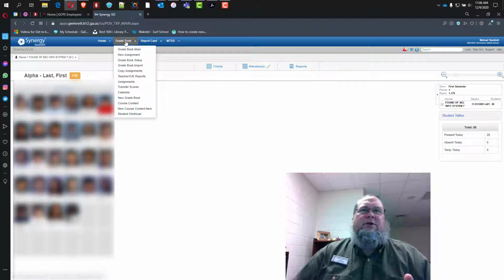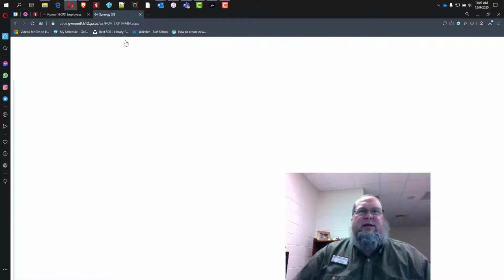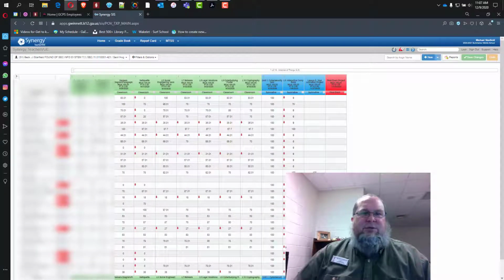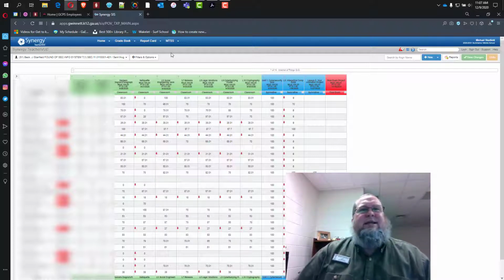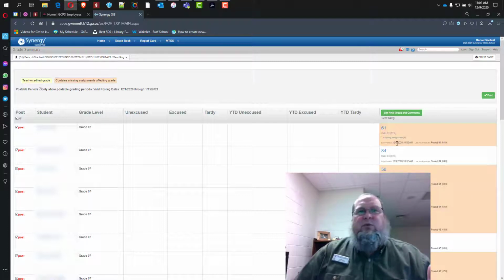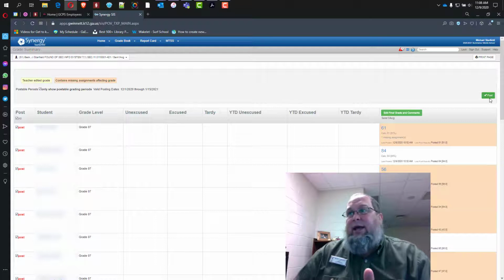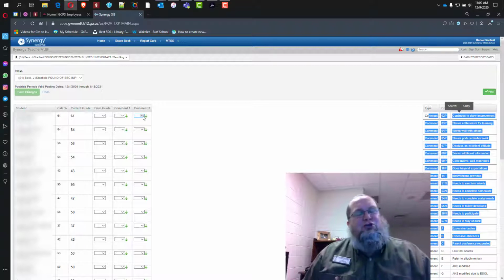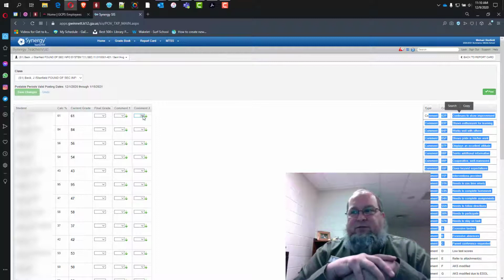Post Grades SY20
Posting GCPS end of term grades, first semester, December/January 2020